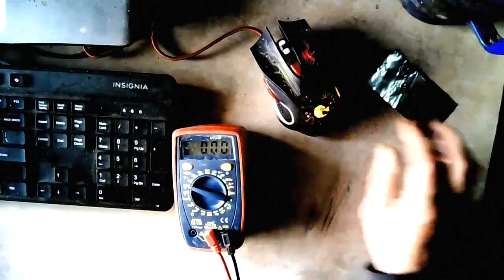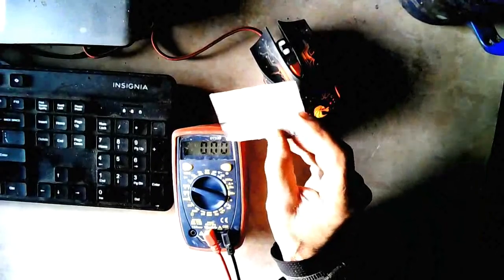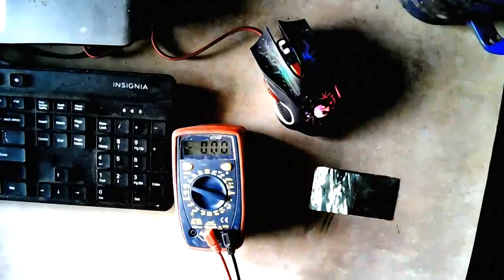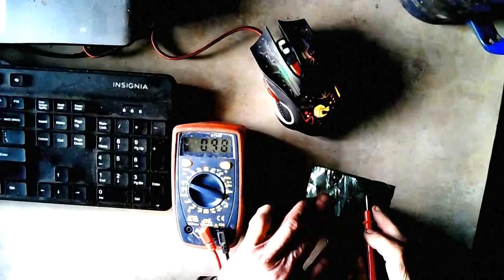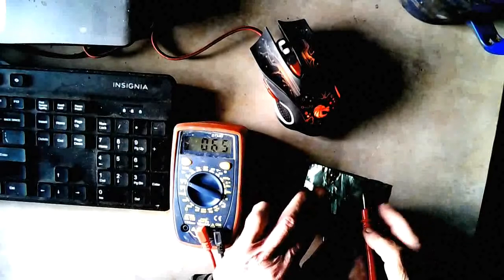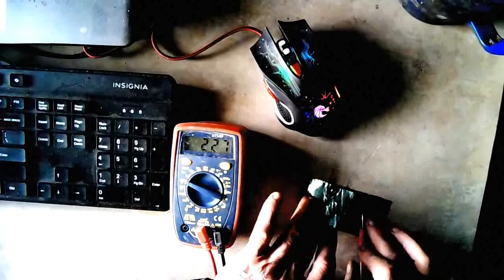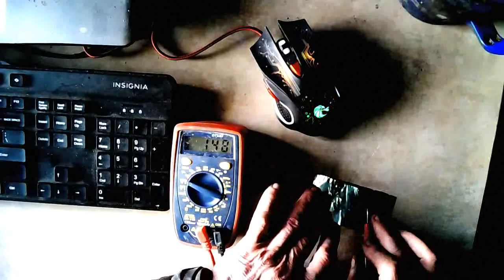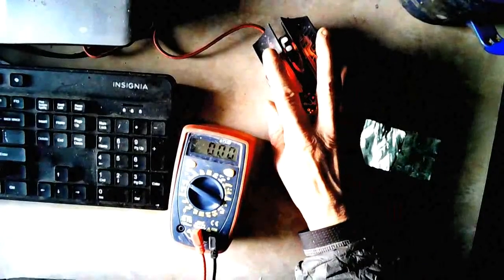Demo #39 ElectroStatic Experiment #1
ElectroStatic Experiment #1